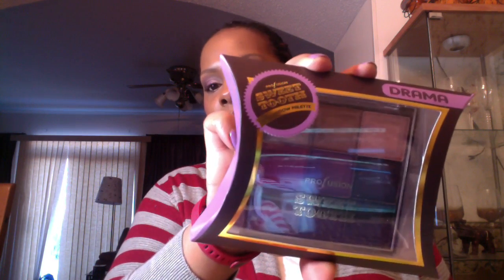Profusion Sweet Tooth Palette: Swatches and Quick Review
This is it! I  also included a quick review on the palette.